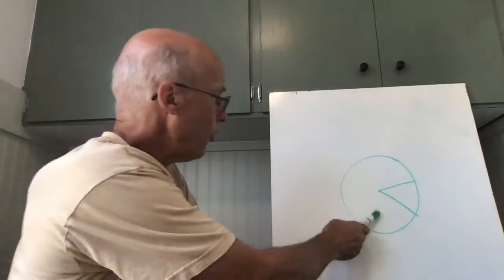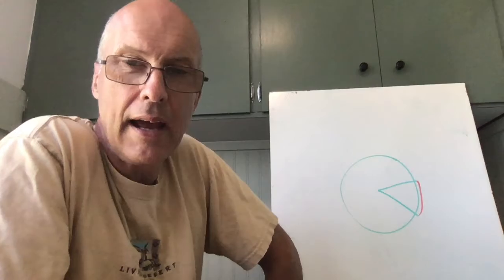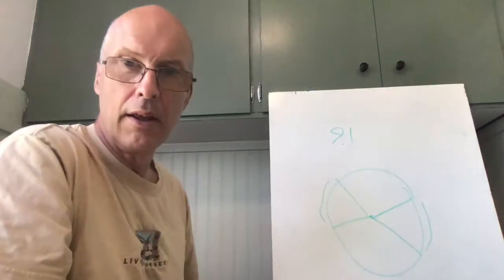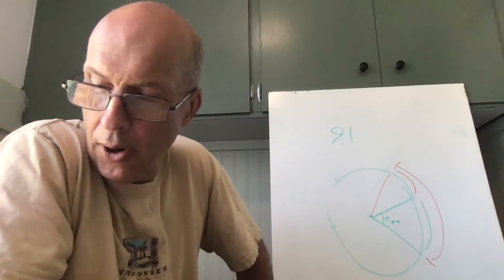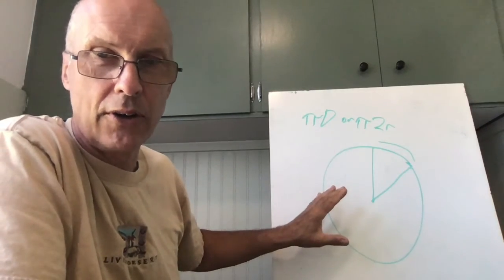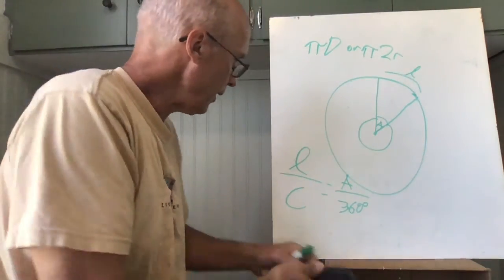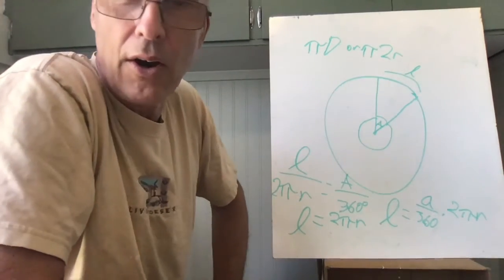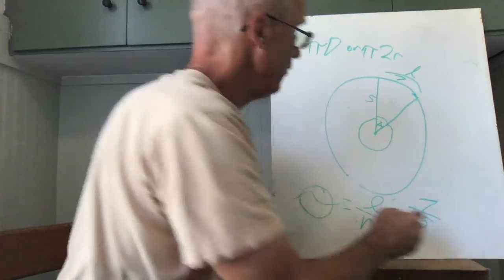Geometry Chapter 9 2: Measuring Angles and Arcs